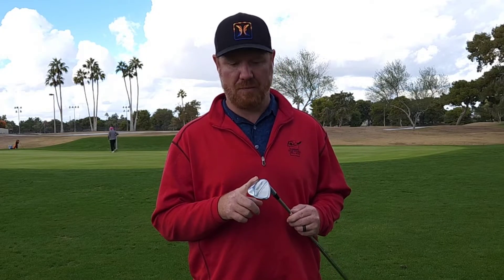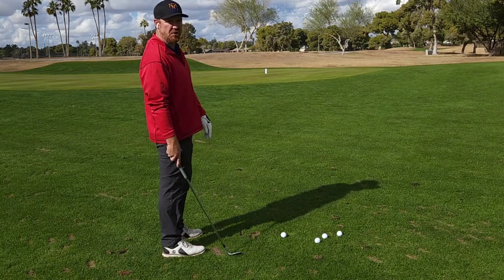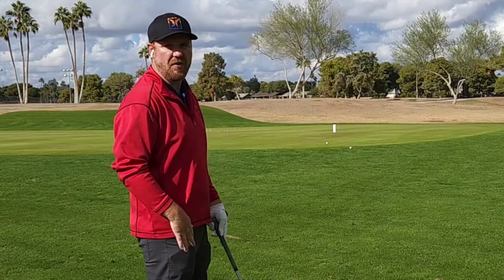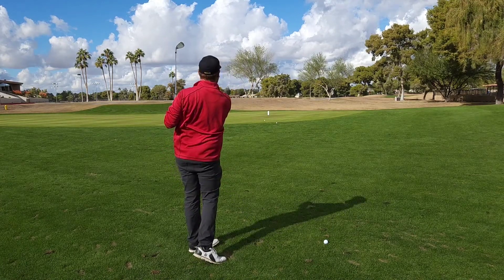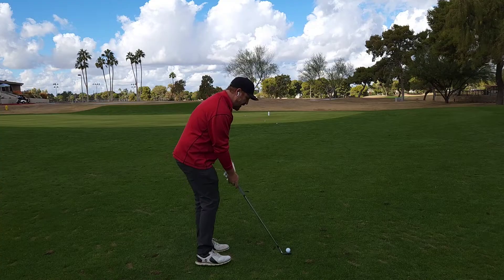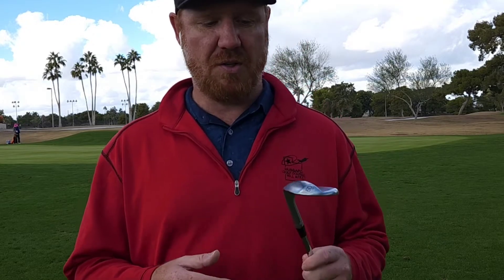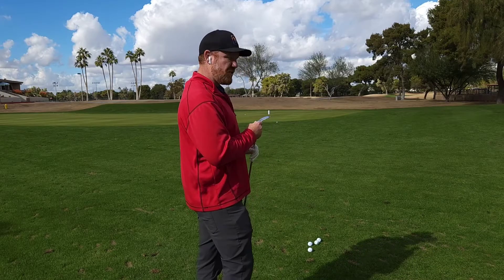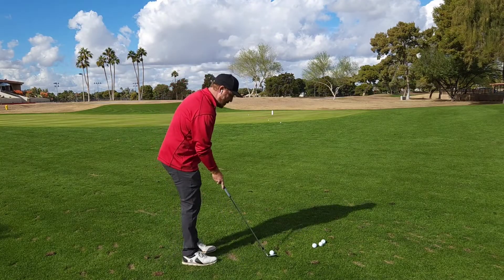Titliest Vokey SM9. S-Grind VS M-Grind! Differences explained.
With all the options available, picking the right wedge for you can be a daunting decision. I review one of the most popular brands of wedges in two of its most popular grinds to help make the decision easier.